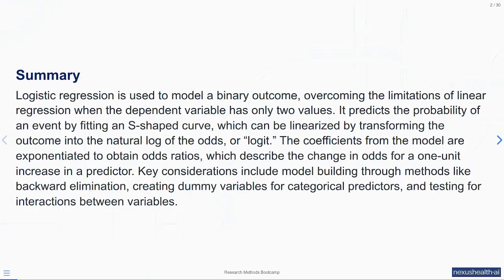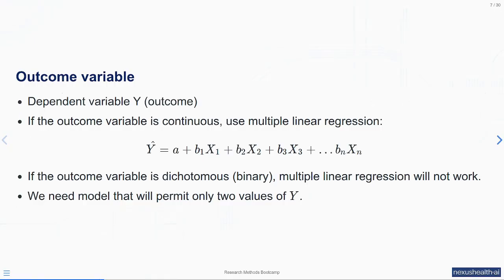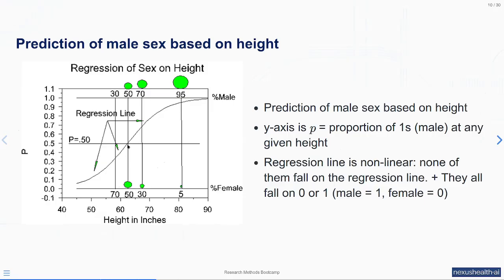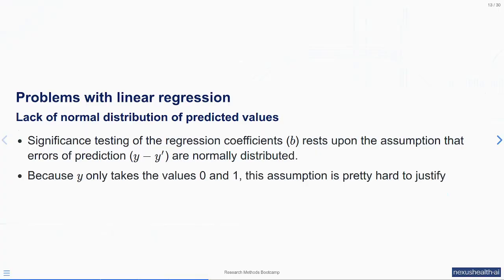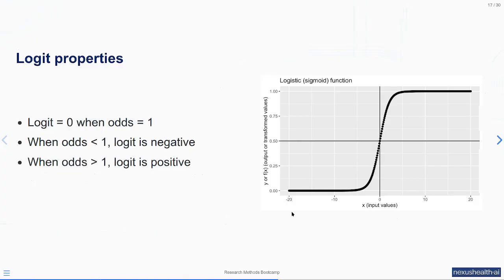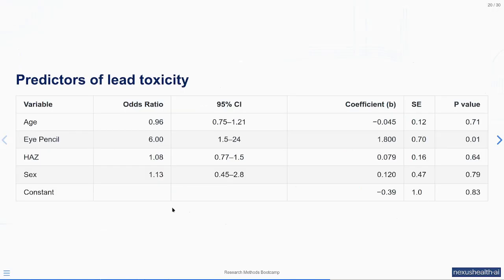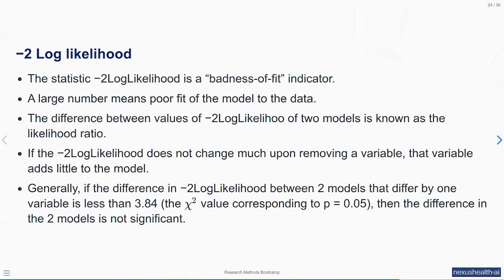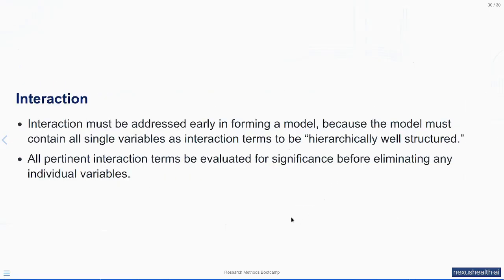Logistic Regression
Logistic regression is used to model a binary outcome, overcoming the limitations of linear regression when the dependent variable has only two values. It predicts the probability of an event by fitting an S-shaped curve, which can be linearised by transforming the outcome into the natural log of the odds, or "logit." The model coefficients \are exponentiated to obtain odds ratios, which describe the change in odds for a one-unit increase in a predictor. Key considerations include model building using methods like backward elimination, creating dummy variables for categorical predictors, and testing for interactions between variables.